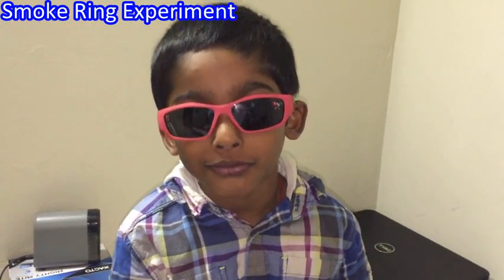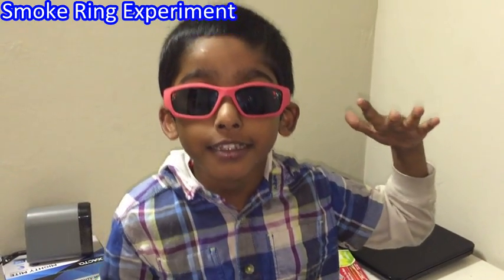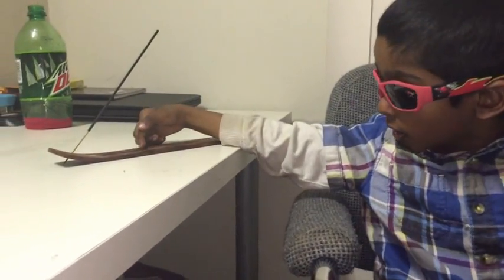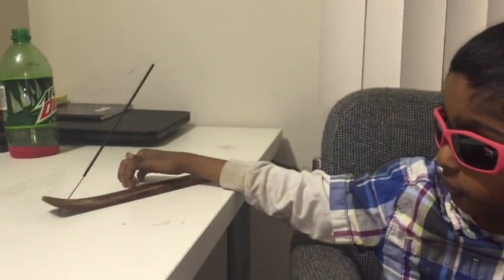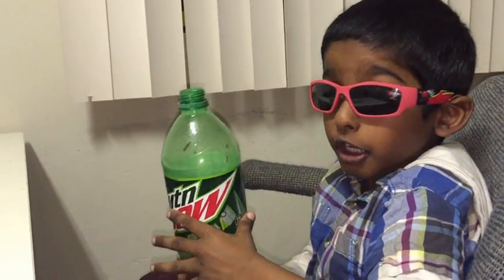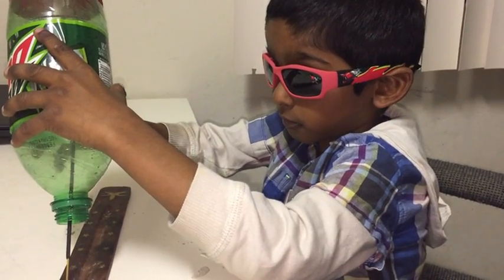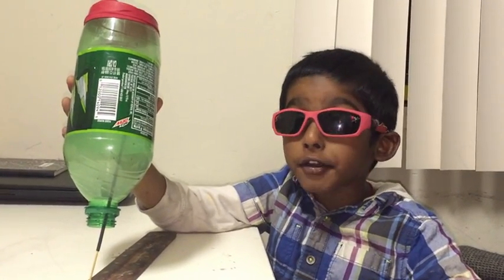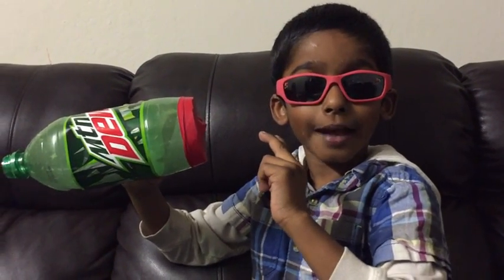How To Make Smoke Rings show by a 5 Year Old Kid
By a 5 Year Old Kid with cute little expressions !  Some of my friends say I have baby talk in my videos  but I don't agree.
Please watch and tell me if I am still a baby.

I am a five year old kid and I have started exploring the world.
This a very interesting experiment. From this experiment, I learned
that we can form smoke rings using incense sticks,balloon, and a bottle.

I have 40 Other videos in my channel and I will be producing one video every week.My goal would be to share the knowledge that I gained with rest of the kids in the world.Please stand together with me to grow this channel , so many kids could benefit from this videos.

Your Subscription is greatly appreciated !

Other similar interesting Videos are:
Giant Smoke Rings - Cool Science Experiment

how to, how to make, homemade, homemade weapon, homemade weapons, Top, best, improvised weapons,